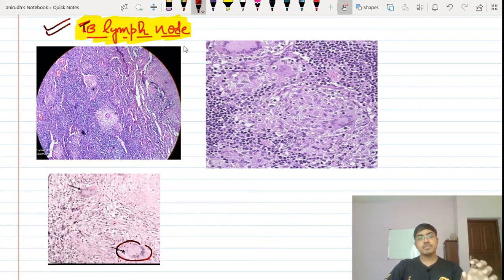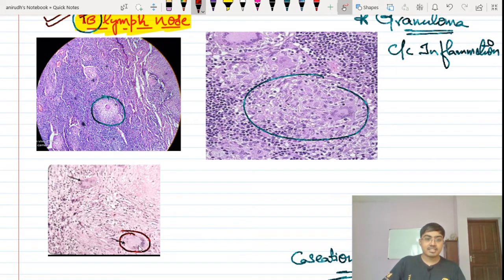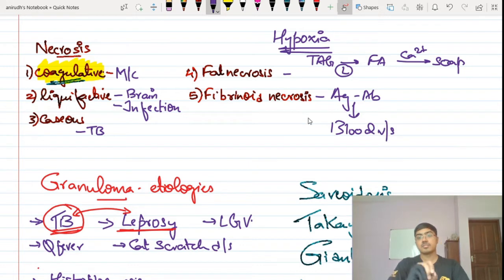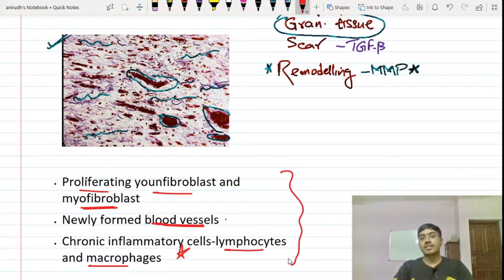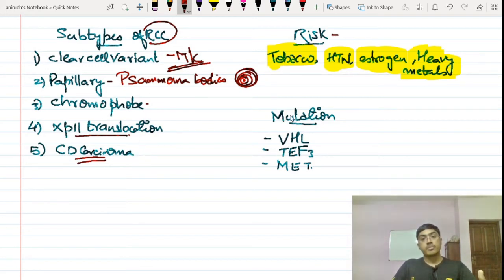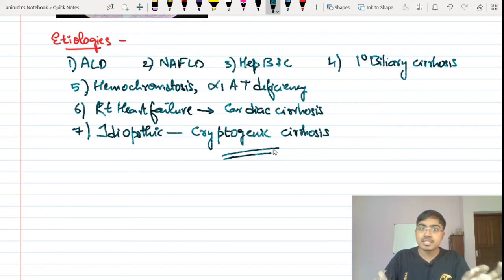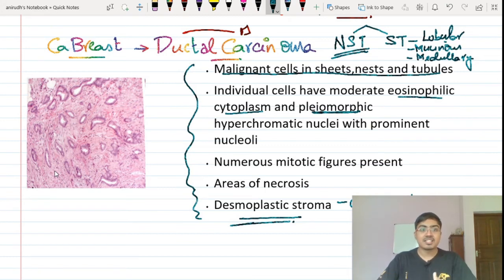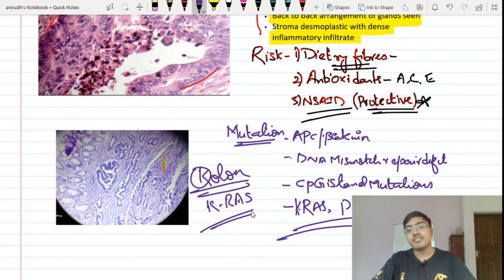Let's Revise Histopathology/Part 4/2nd MBBS Practicals/Pathology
Hey guys!!
In this video the following images will be dealt
1)TB lymphadenitis-0:00
2)Granulation tissue-12:08
3)Renal Cell Carcinoma-19:23
4)Cirrhosis Liver-24:13
5)Pleiomorphic adenoma-28:50
6)Invasive ductal carcinoma breast-30:56
7)Adenocarcinoma Colon-34:11